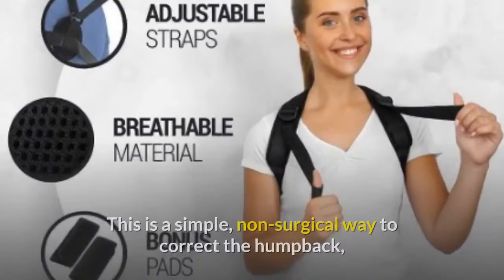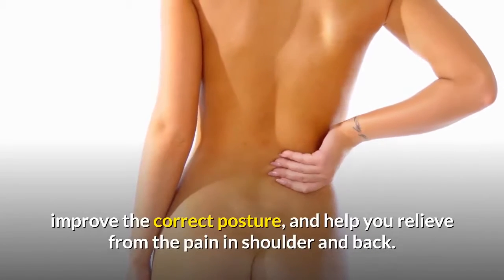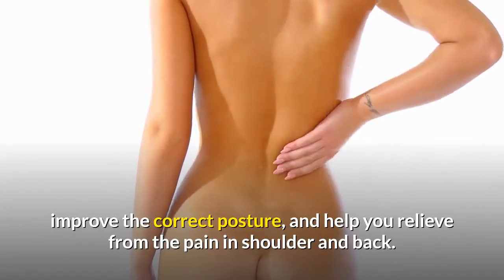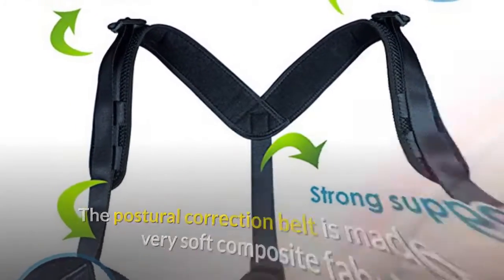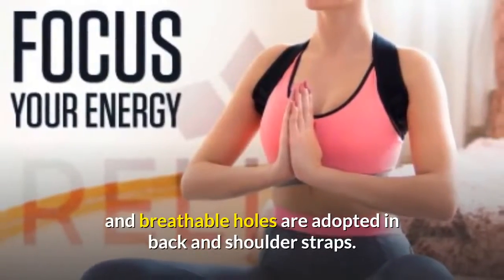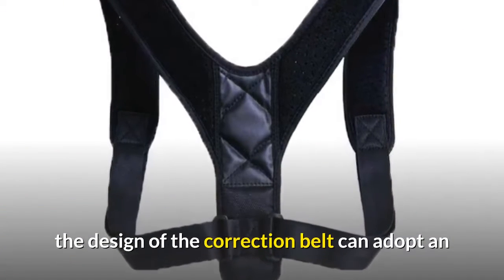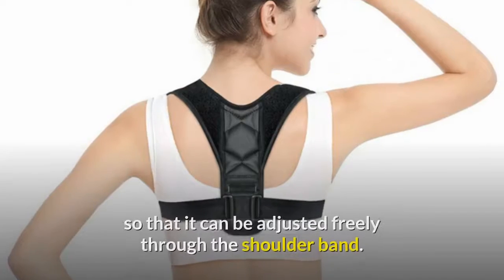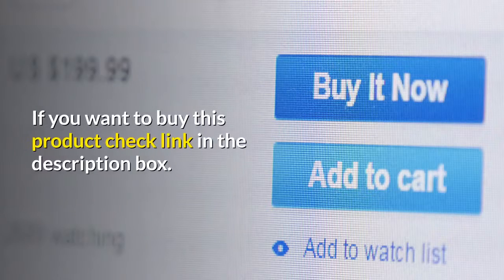Buy Now Cheap Back Posture Corrector You Should Buy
This is a simple, non-surgical way to correct the humpback,
improve the correct posture,
and help you relieve from the pain in shoulder and back.
The postural correction belt is made of the very soft composite fabric.
and breathable holes are adopted in back and shoulder straps.
the design of the correction belt can adopt an adjustable nylon belt with a magic paste of high quality so that it can be adjusted freely through the shoulder band.

best posture corrector 2019
best posture corrector for neck
best posture corrector to buy
best posture corrector youtube
best posture corrector Canada

✓ Worldwide!
✓Limited Time Sale
✓Easy Return

Others Videos...